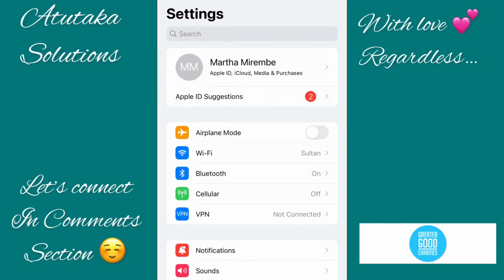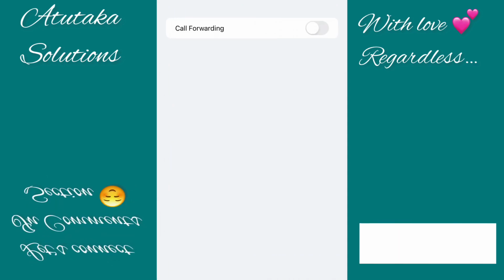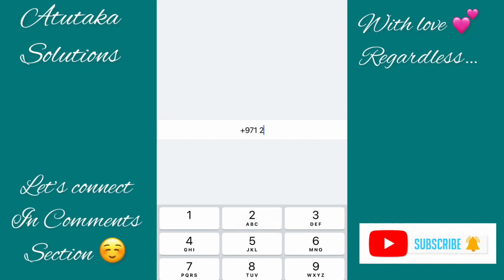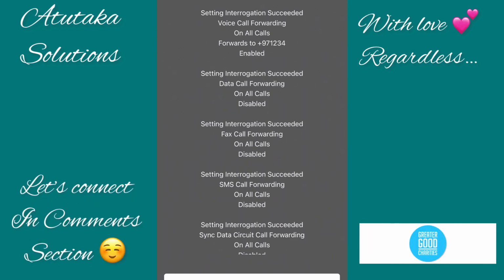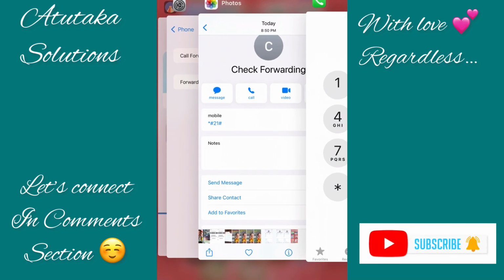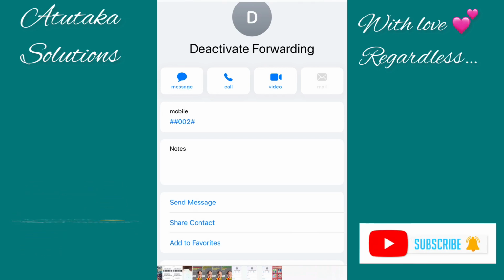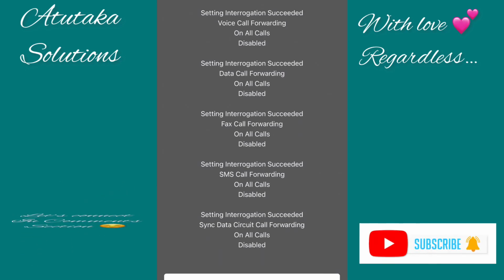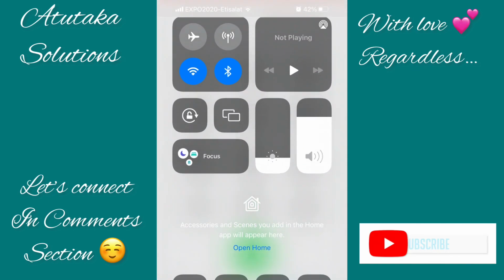How To Find Out Who Is Tracking You Through Your Phone Number and how to stop Being Tracked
Hi friends here with another tutorial about finding out if someone is tracking your number and how to stop that from happening to your phone ever again!

Peace!

Martha K Mirembe
Atutaka Solutions
With Love💗Regardless...